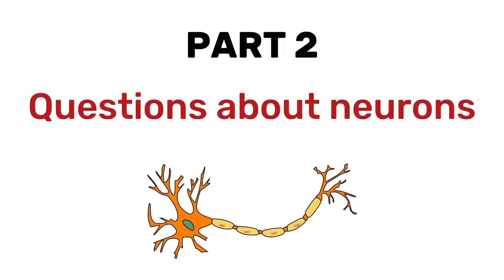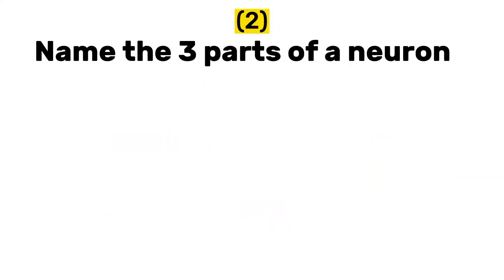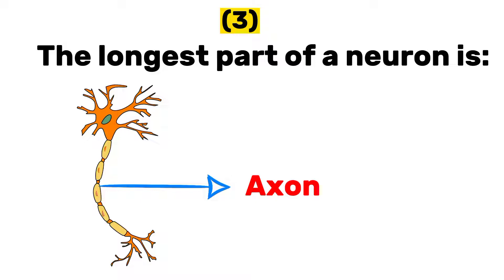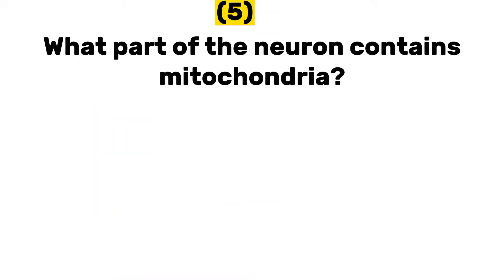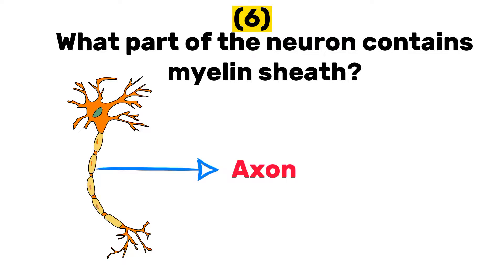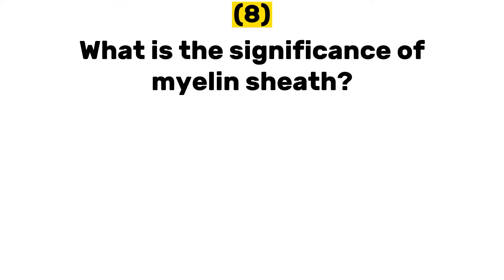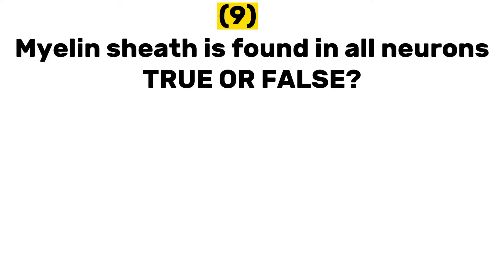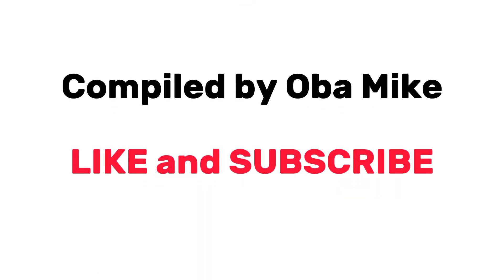10 quiz questions on Nervous system (Neuron 1)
Neuron, Synapses, Sensory neurons, motor neurons, interneurons